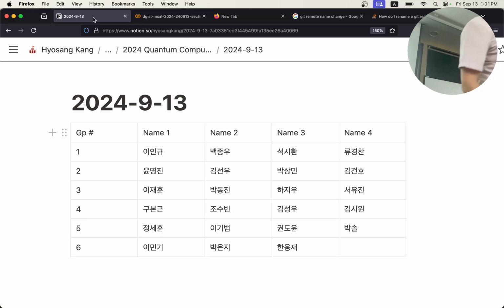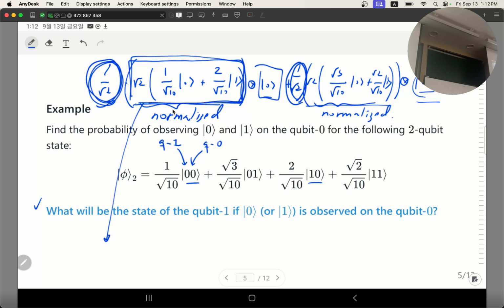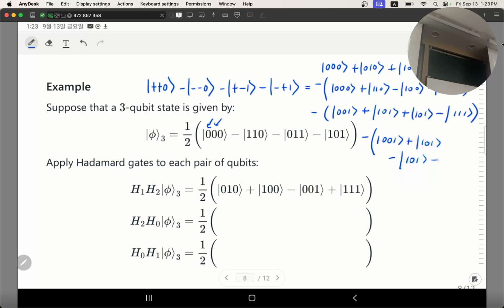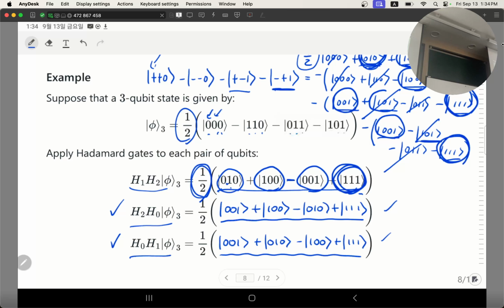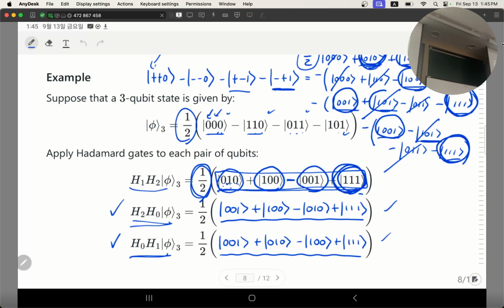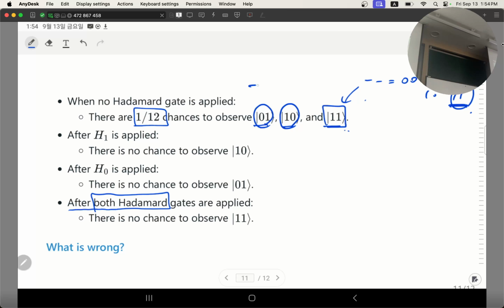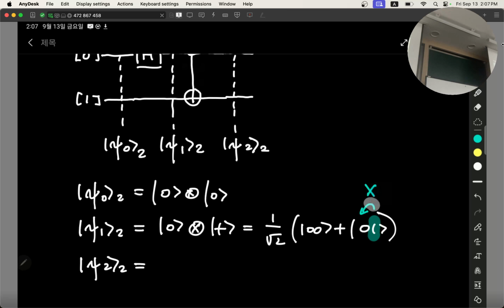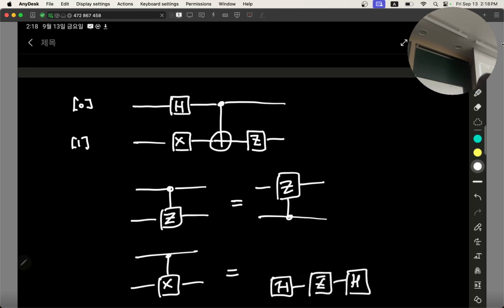Introduction to Quantum Computing / Lecture 06 / 2024 Fall / DGIST